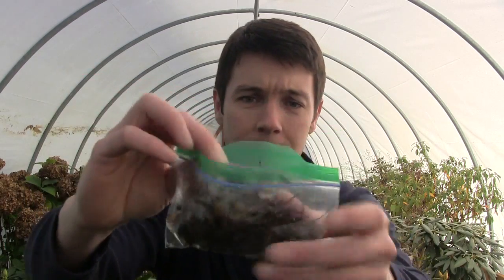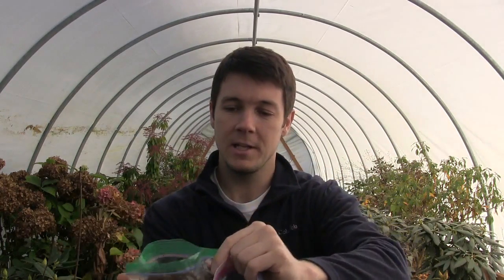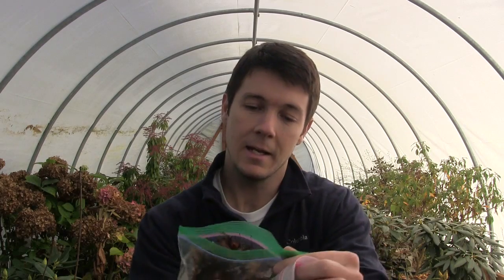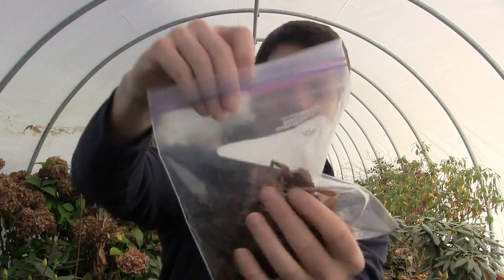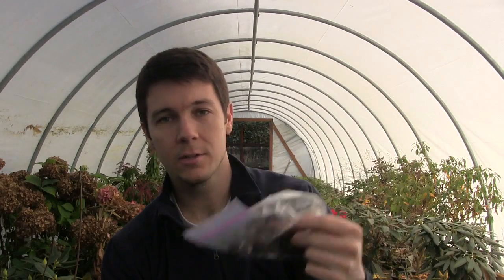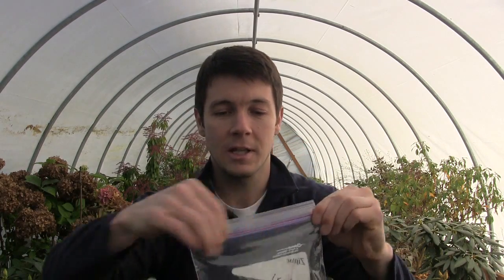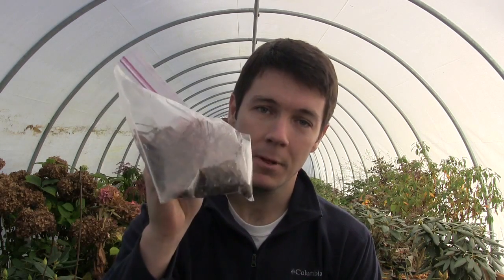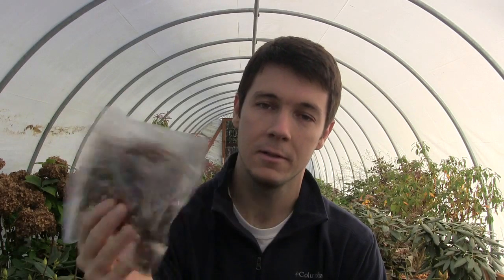How to Easily Germinate Japanese Maple Seeds (Part 1) Collecting and Stratification of the Seeds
If you've tried and failed at other methods, this method of how to germinate Japanese maple seeds is flawless.  The date on this video is the time to collect them and I tell you the cold stratification method for red leaf Japanese maple seed germination.  I have success every time.  It's easier than you think.  Give it a try!